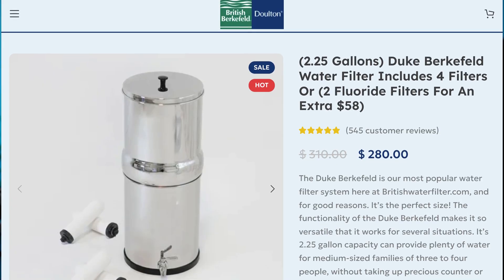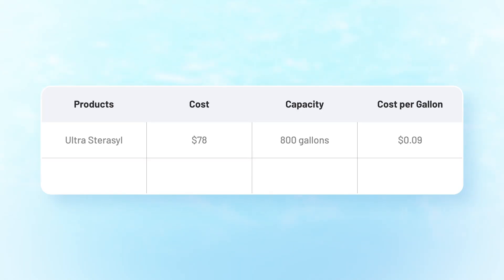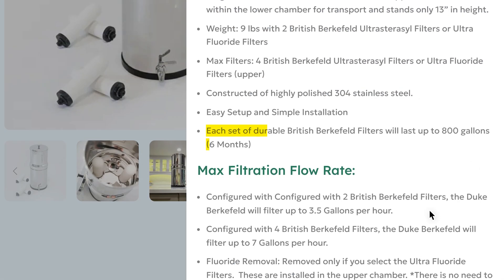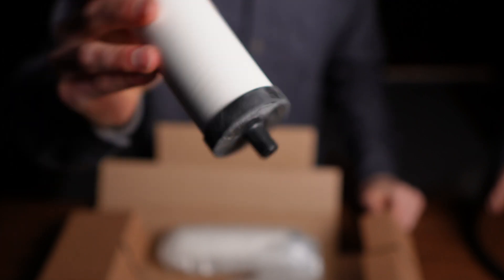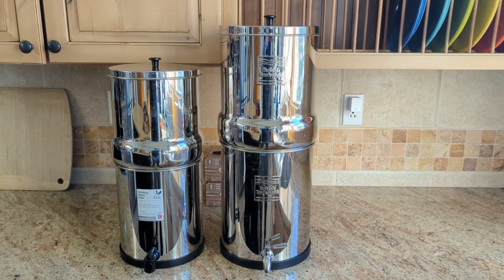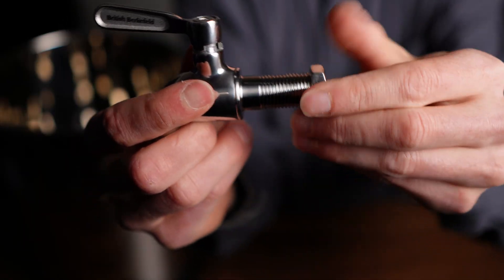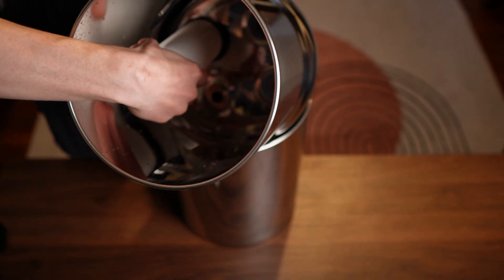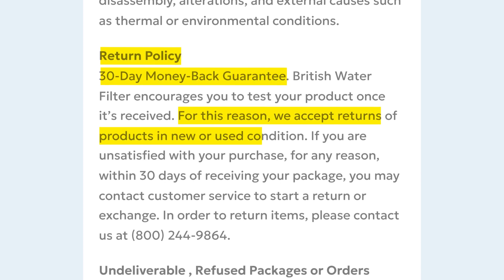British Berkefeld Water Filter Review (Objective Lab Test & Analysis)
Looking for a _certiifed_ stainless steel gravity-fed water filter? Check out this British Berkefeld Water Filter Review for clean drinking water.

All Products Mentioned in this video

Ultra Sterasyl Filters ➡️

Ultra Fluoride Filters ➡️

⏰ Timecodes ⏰
0:00 - British Berkefeld Water Filter Review (Objective Lab Test & Analysis)
0:32 - Price
1:35 - Pros
3:05 - Cons
4:27 - Our Lab Testing
11:16 - Conclusion